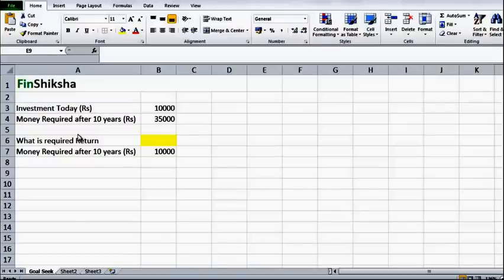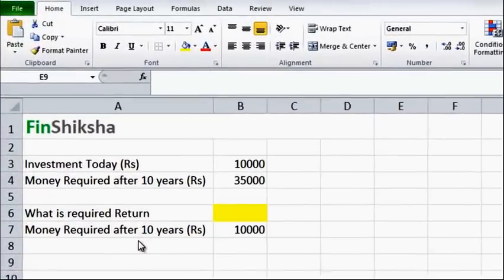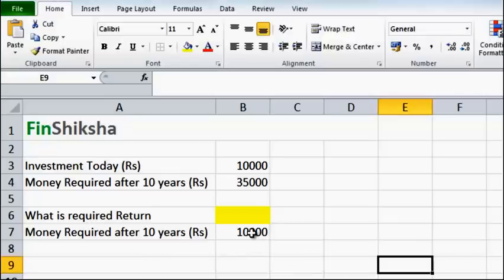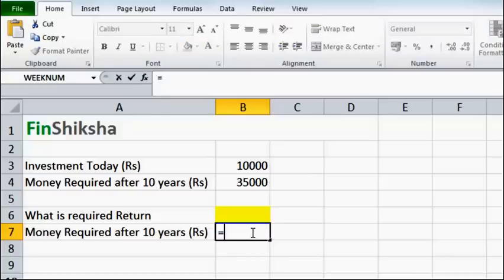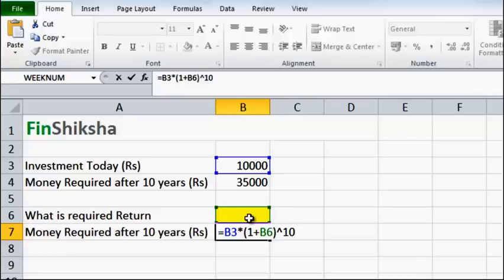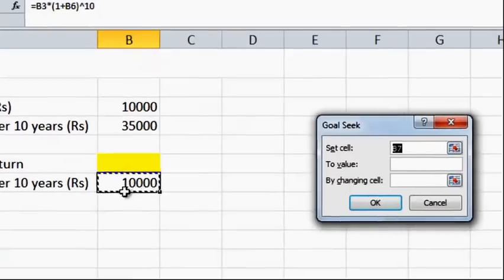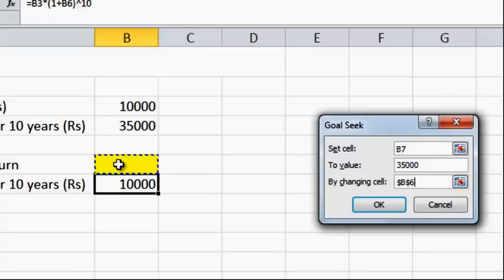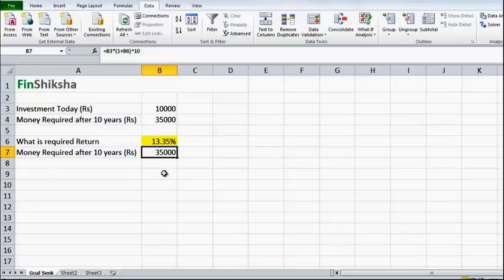FinShiksha - Usage of Goal Seek in Excel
How goal seek can be used in Finance